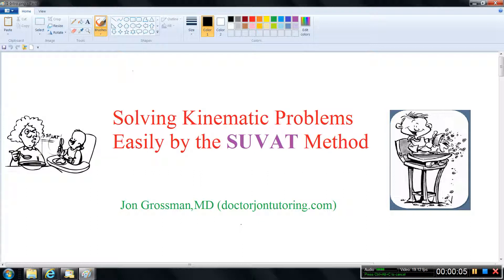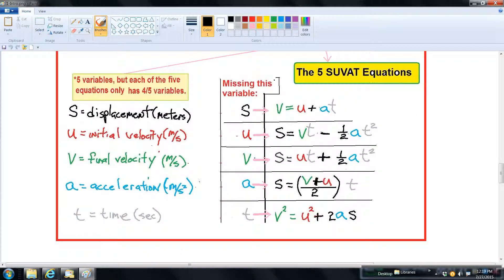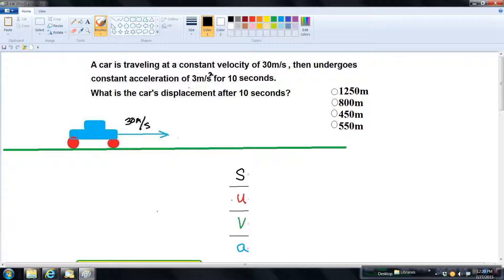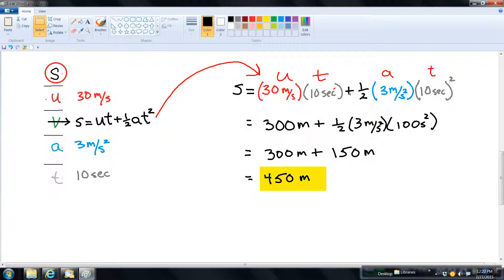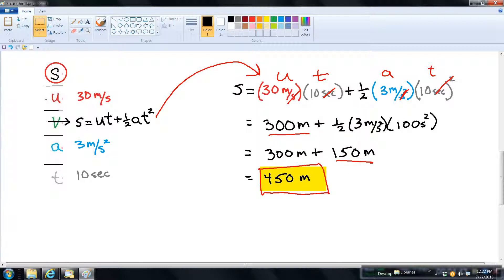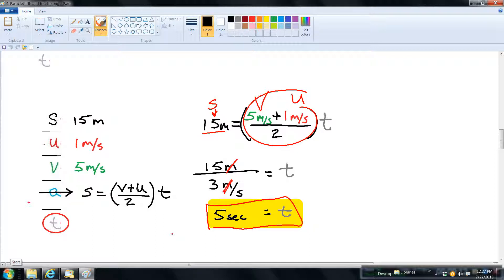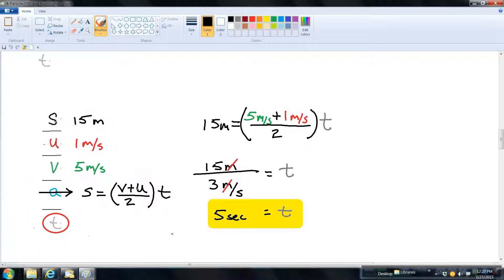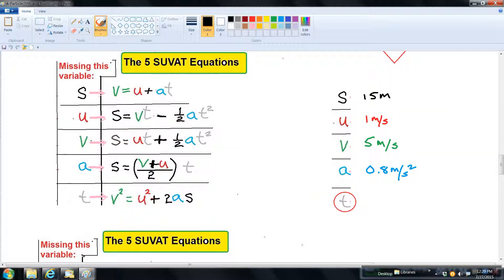MCAT Physics: Kinematic Problems Made Easy with SUVAT Mnemonic (Part 6) Video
Dr. Grossman introduces a simple, highly effective, systematic method for solving kinematic physics problems. Learn how to find the right kinematic equation quickly for the MCAT and other timed-tests! He also reviews some general kinematic concepts and terms.